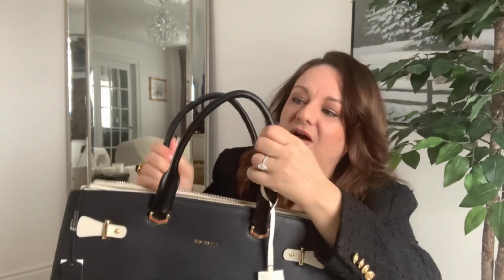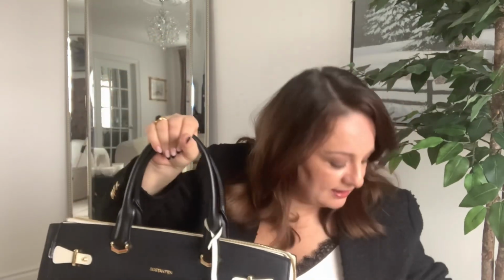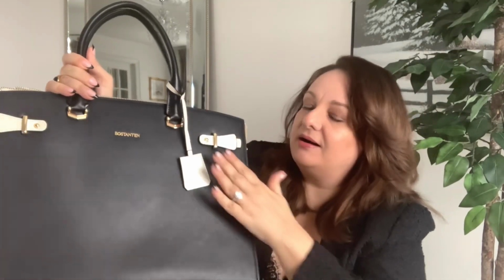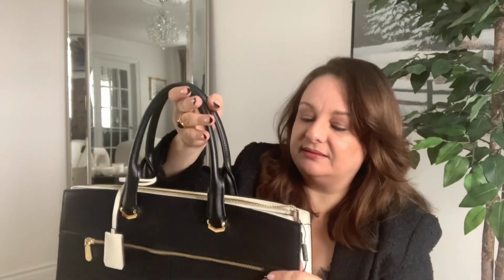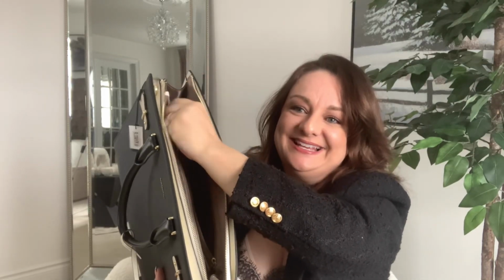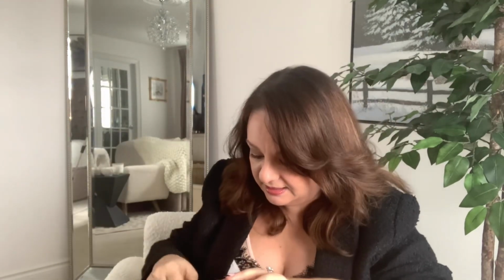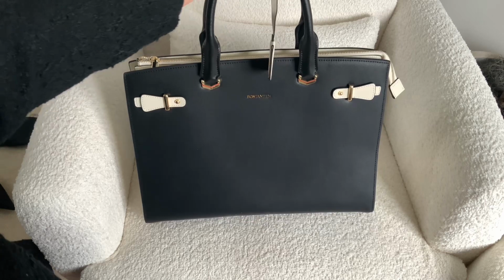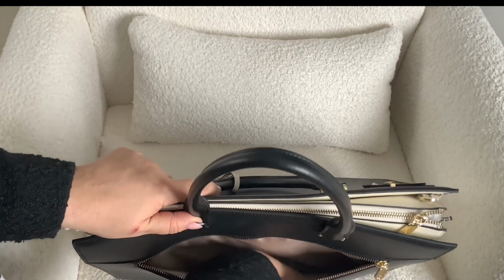Bostanten Laptop Bag Review | What Fits | Mod Shots | Bag Features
Compact zip wallet
Mini pochette
Six-key ring holder

iPhone case
iPod case
Dior cream

I’m wearing an engagement ring from Read Your Heart.

FOLLOW ME ON:
💛 LTK: @SimplyStylesLux